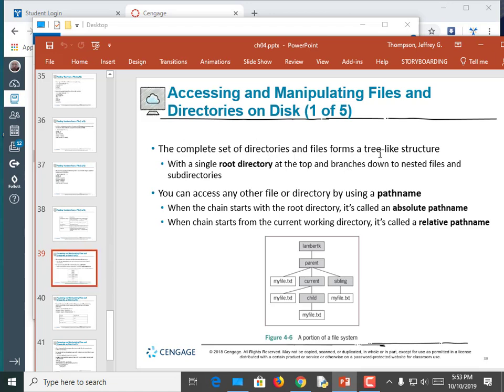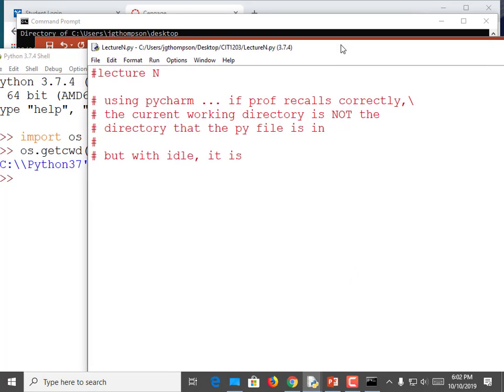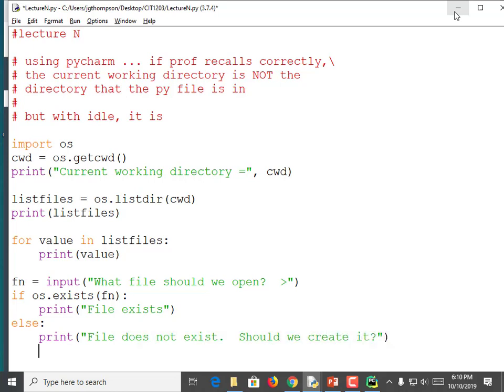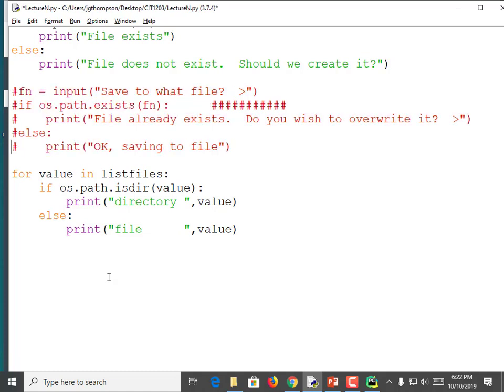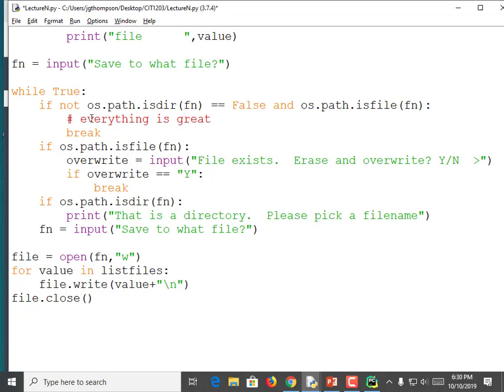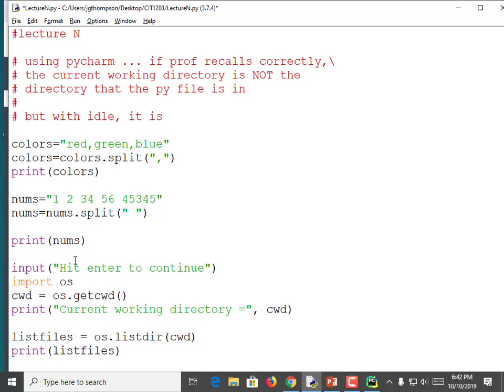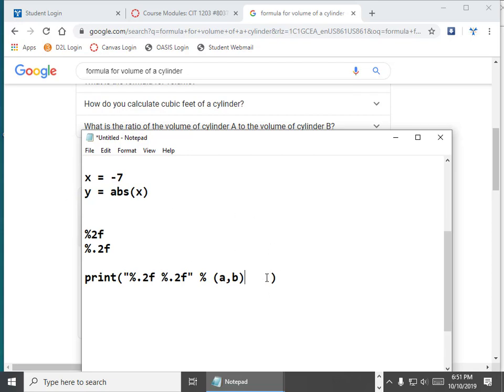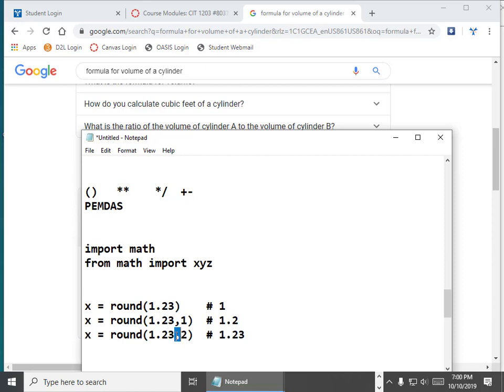CIT1203 Lecture N rec 10 10 2019